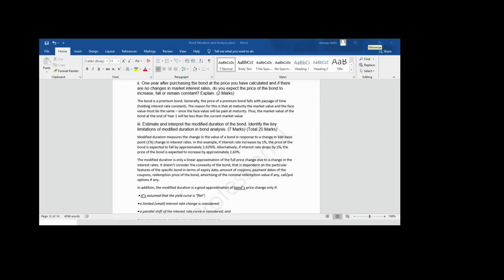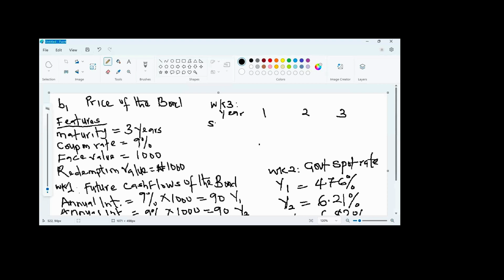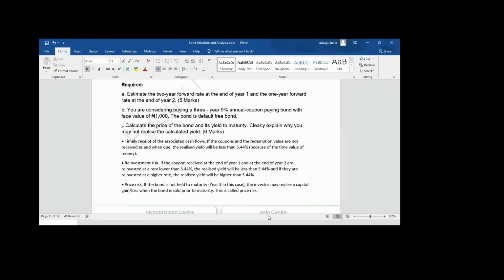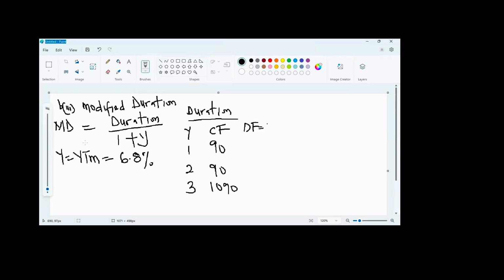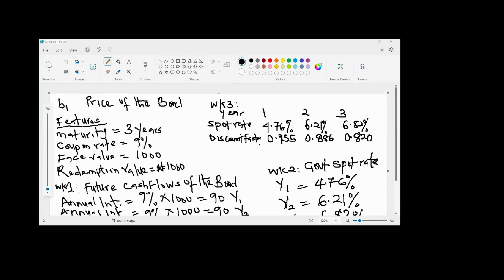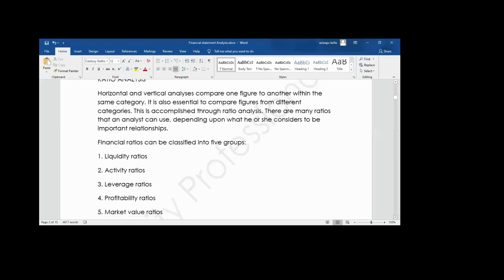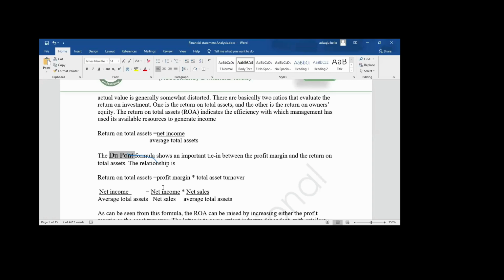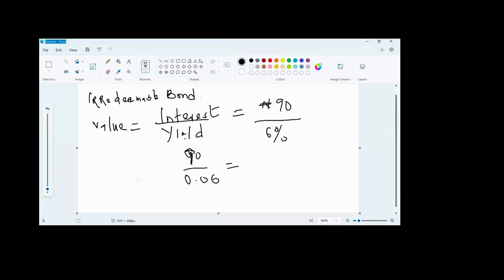Bond Valuation Physical Class